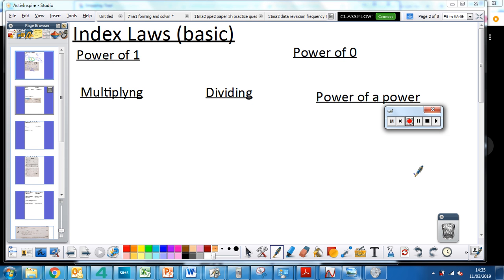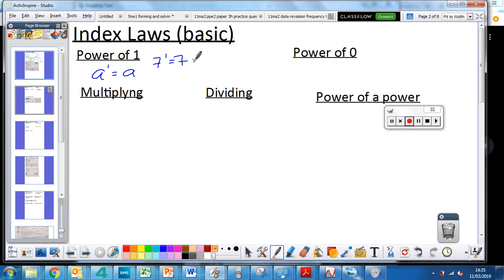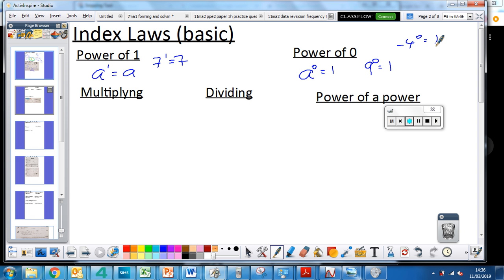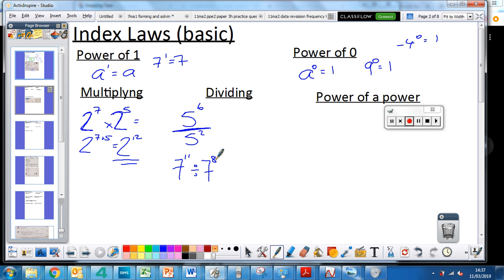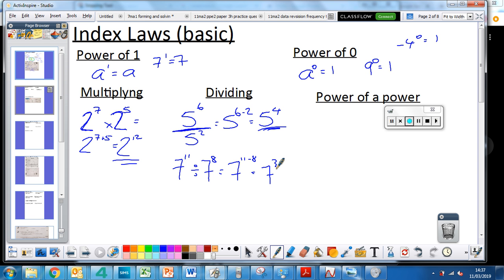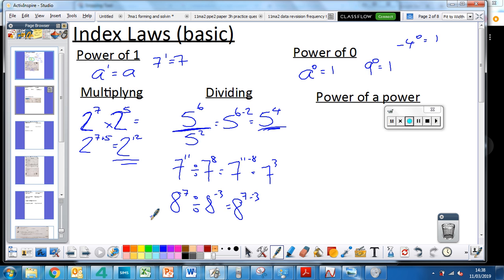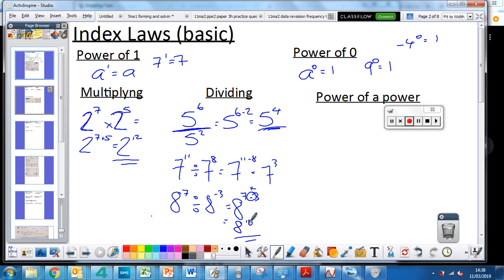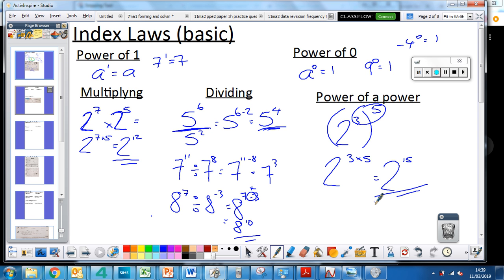11ma2 Revision Guide - Index laws basic